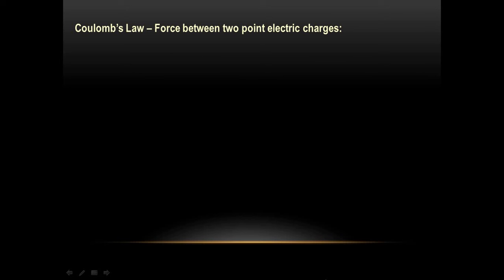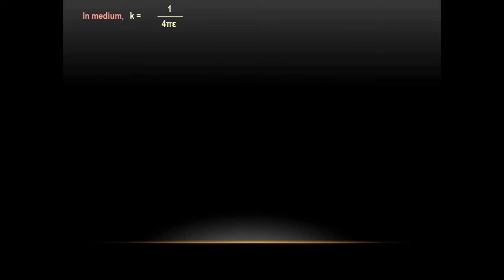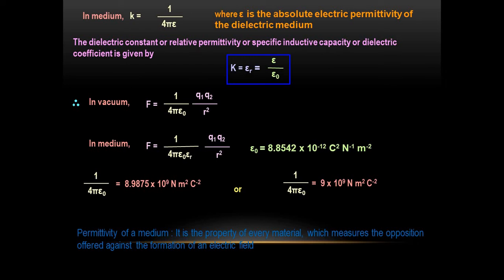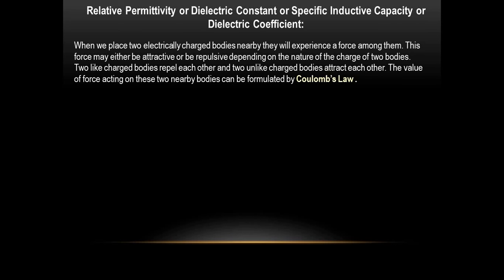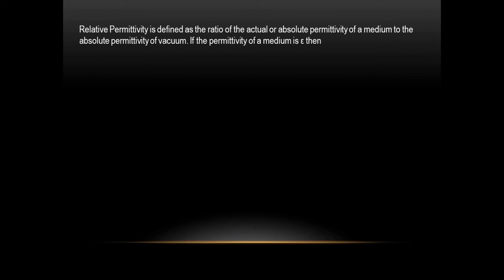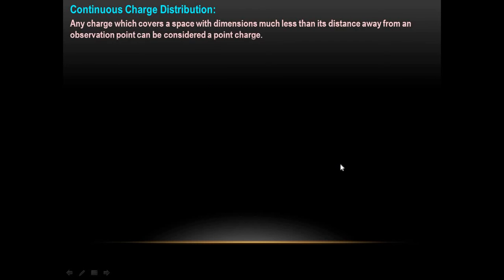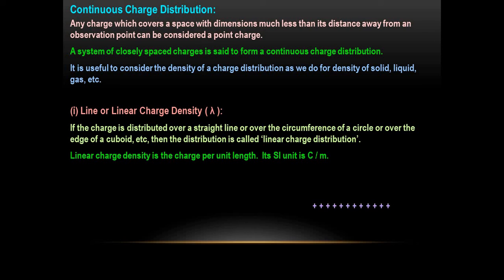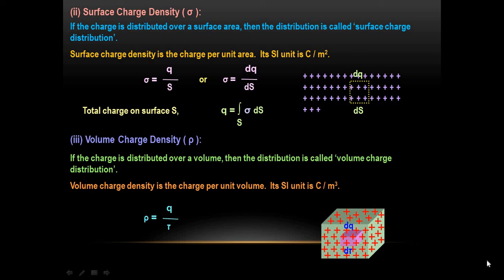electrostatics 2 2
Coulomb's Law Dielectric constants and Distribution of charges By Gkrishnananada Sharma